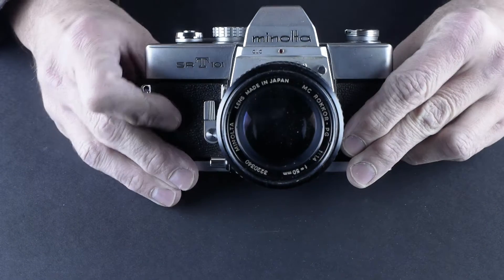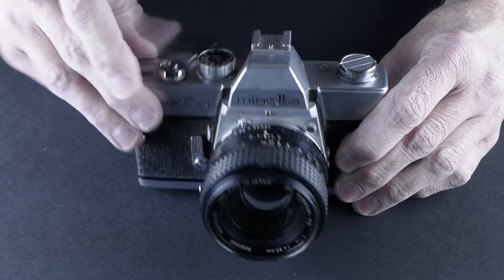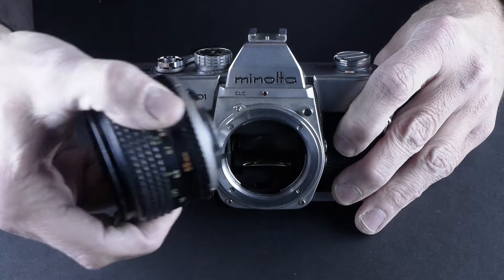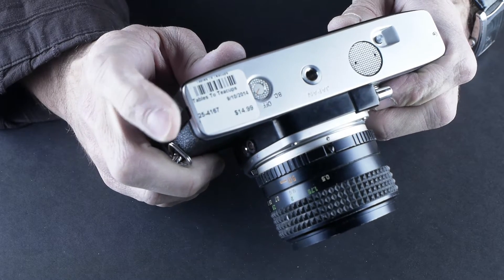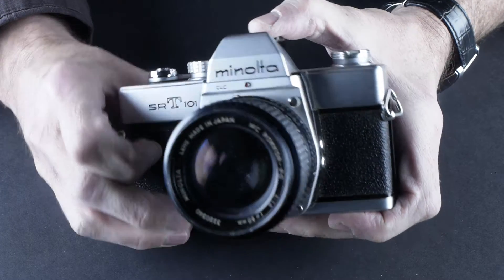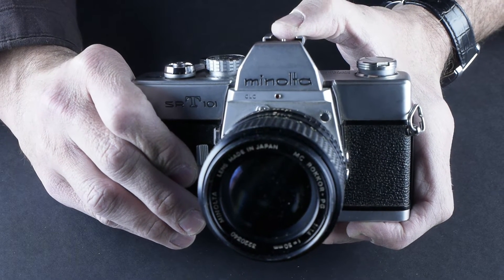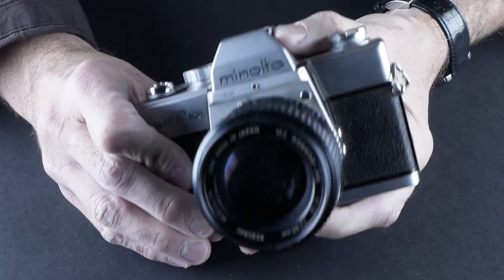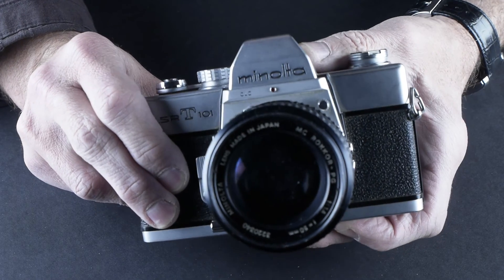Kenneth Wajda Buying a Film SLR: MINOLTA SRT-101 Camera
Discussing the MINOLTA SRT-101

Kenneth Wajda, a professional commercial photographer who still shoots film, walks you through the ins and outs of buying vintage film cameras, which ones to buy, which to avoid, how much to pay and other tricks for making sure you get a working camera and a good deal!  (And sometimes digital cameras, too!)